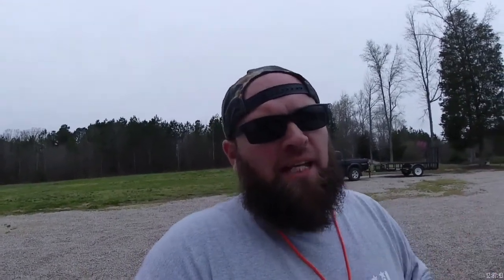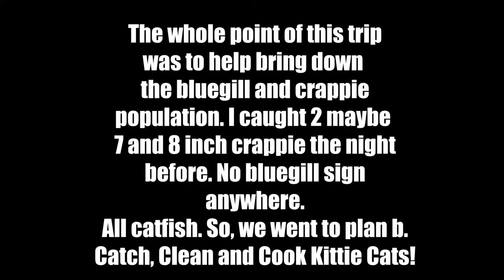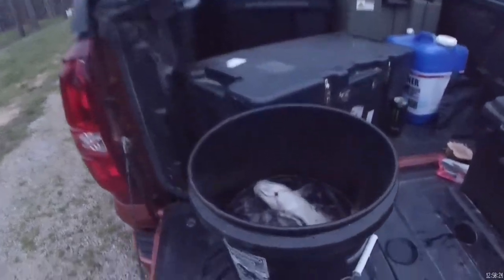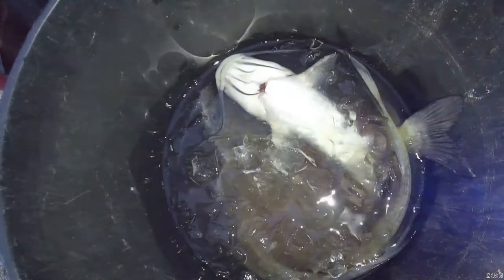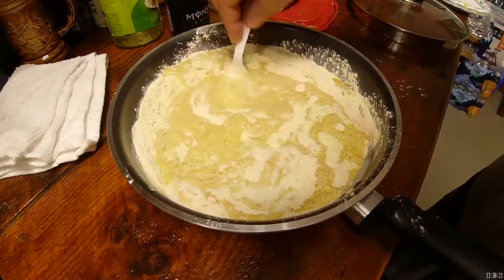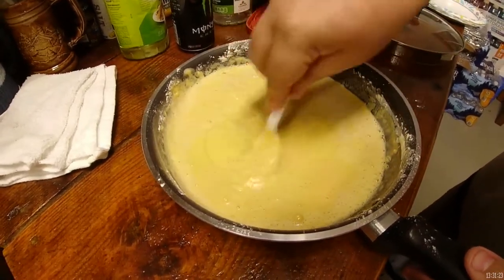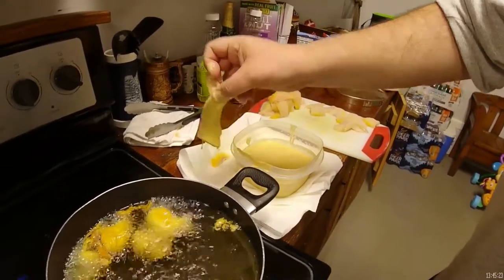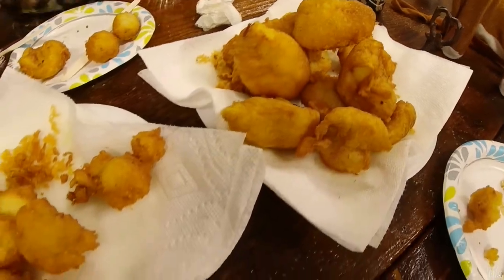Tony Chachere's Creole SEASONED BEER BATTERED CATFISH, CATCH CLEAN AND COOK (FREAKIN INSANE)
CANAAN JAMES WOOD WORKS - FB

                       Abu Garcia